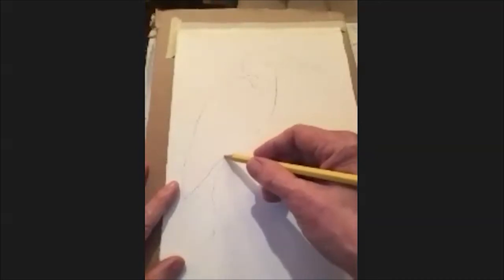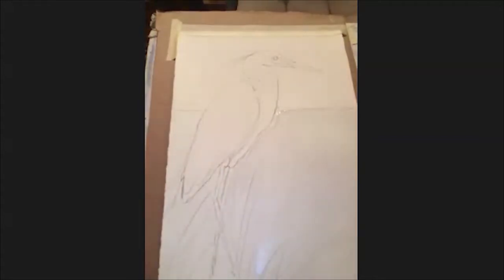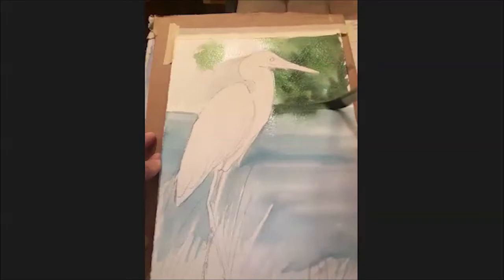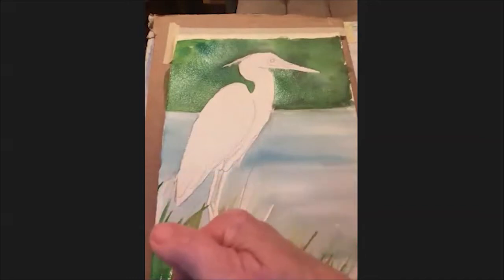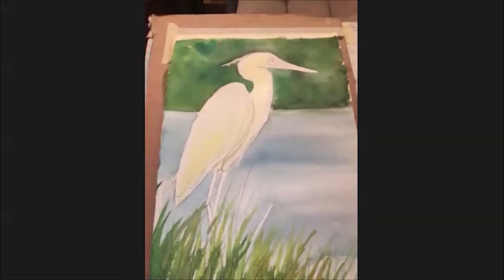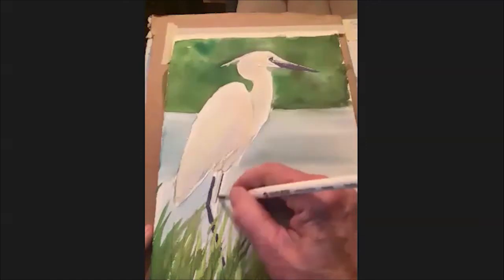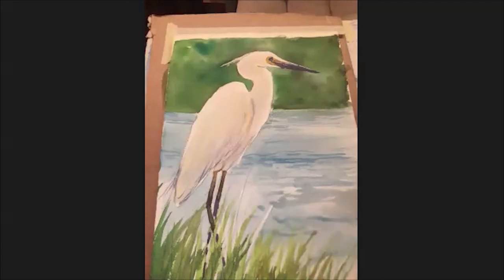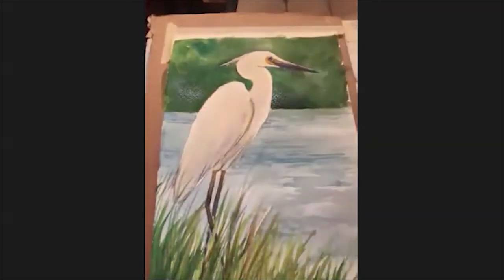Watercolor Wednesday: Painting a Heron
JOIN US FOR LIVESTREAM WORSHIP ONLINE!
Online Giving is easy.